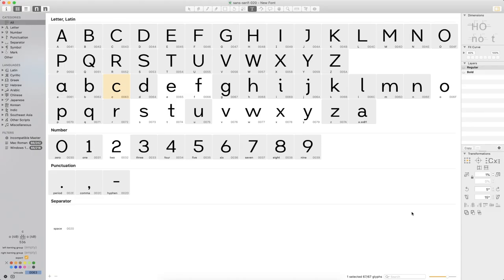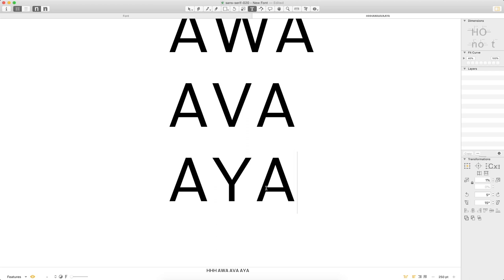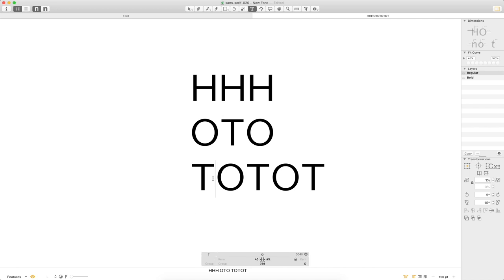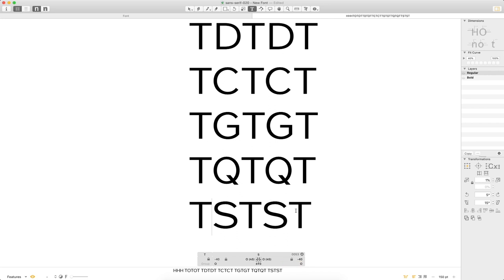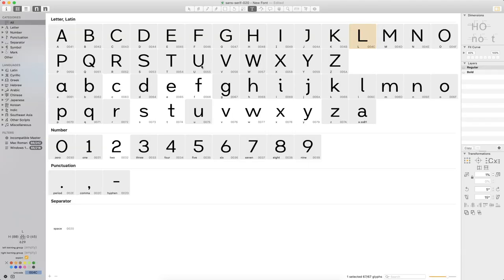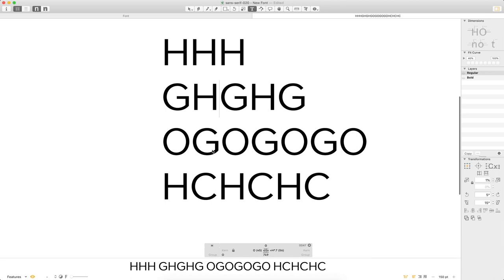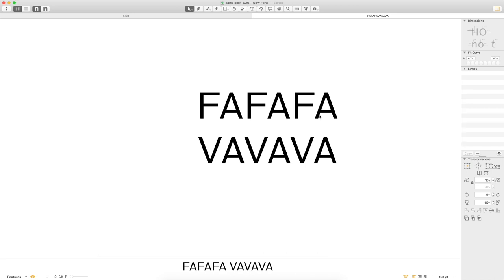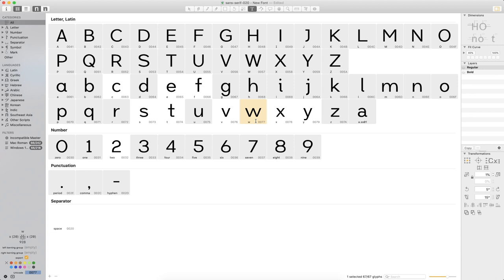Episode 22: We're finally kerning!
It's everyone's favorite type term and thing to look for: kerning! Fortunately, Glyphs makes this a lot easier to do than manually chugging through groups upon groups of letter combinations, but you've still got to take some care—not everything needs to be kerned.